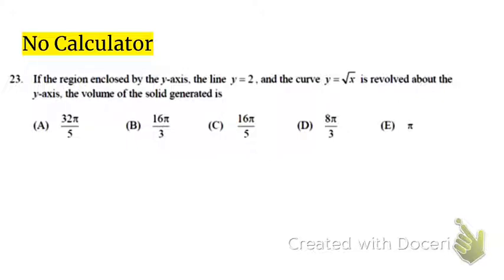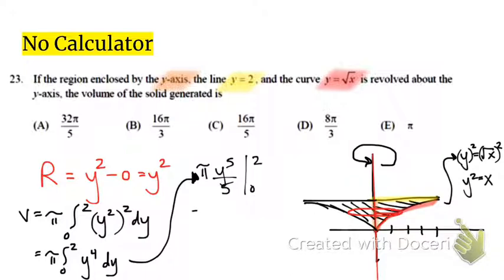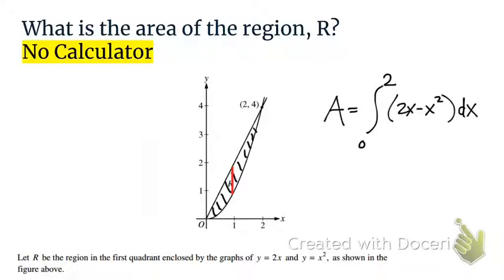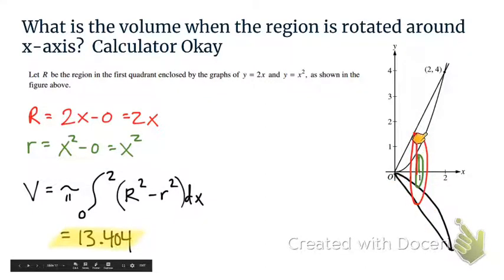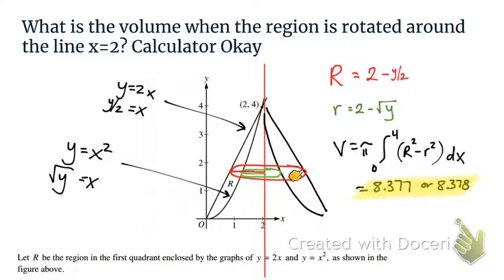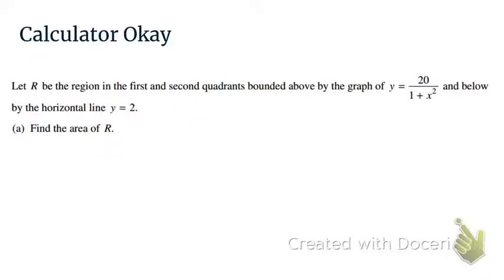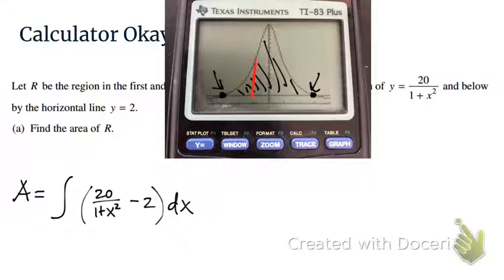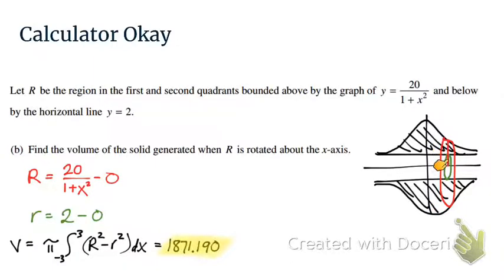Volume by Revolution (Part 4)